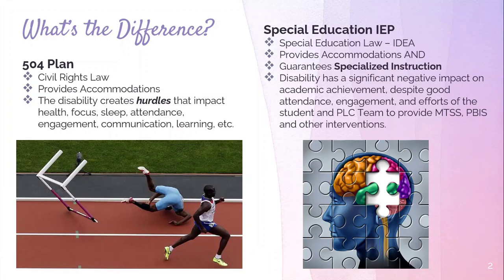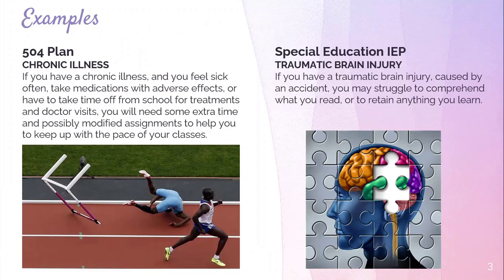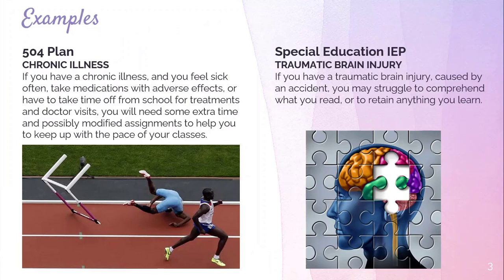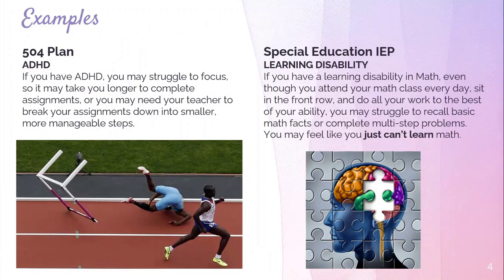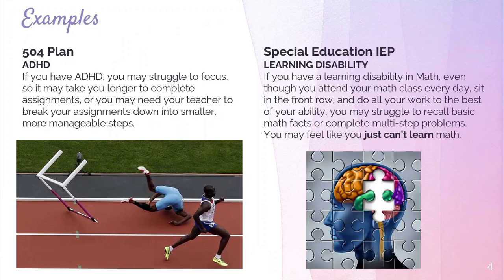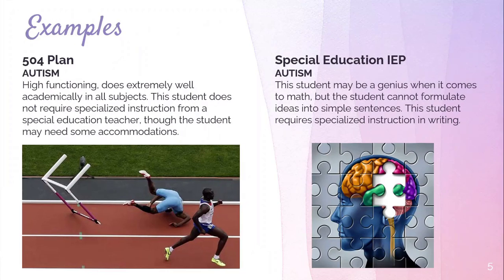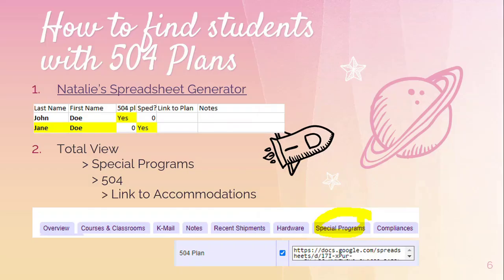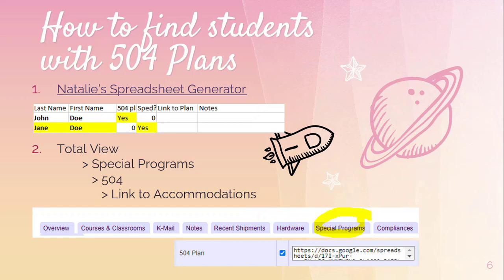UTVA | 504 Accommodation Plans | Mrs. Girot